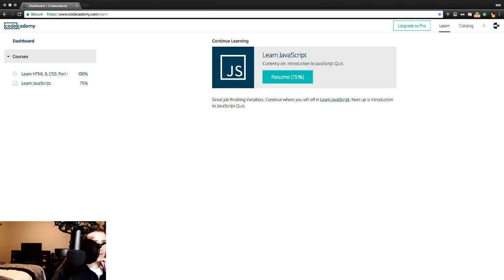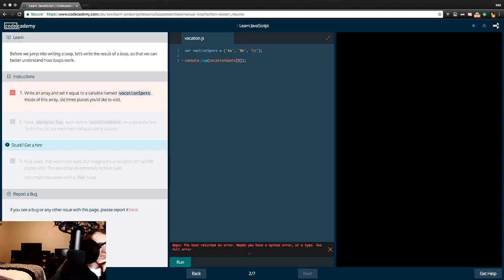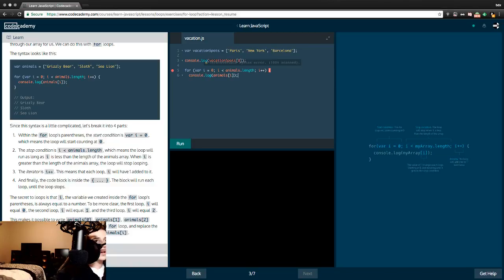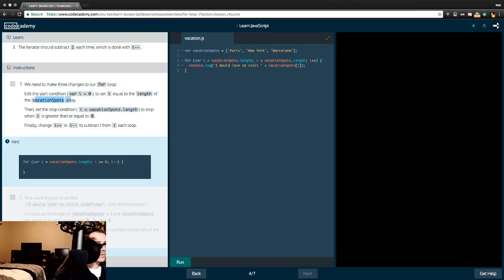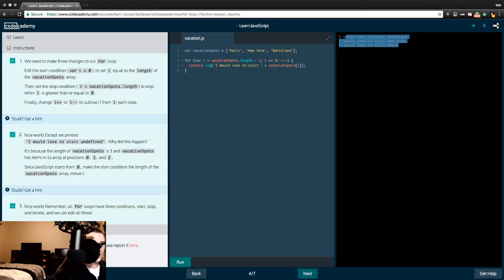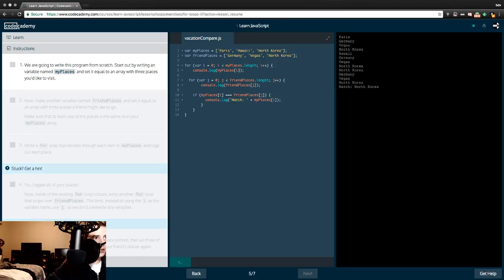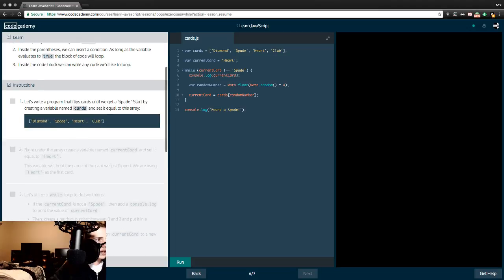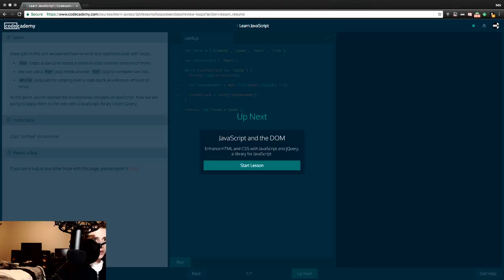Day 20 - Year of Streaming & Learning to Code